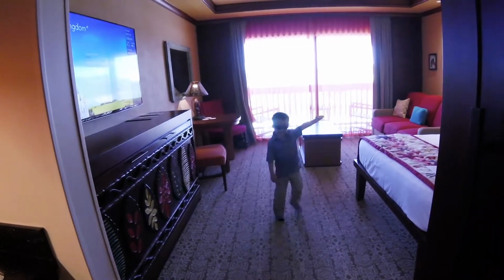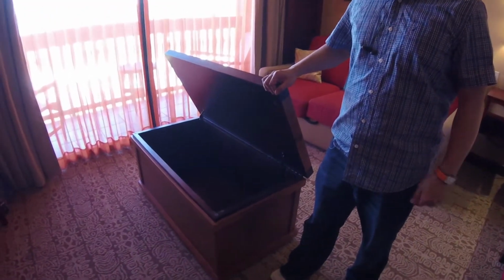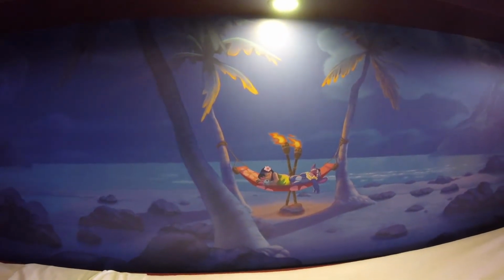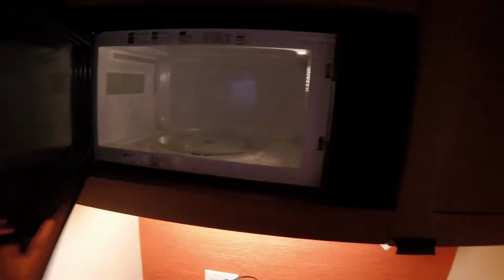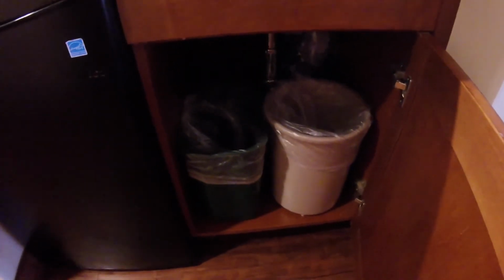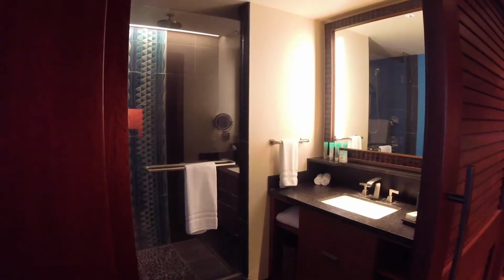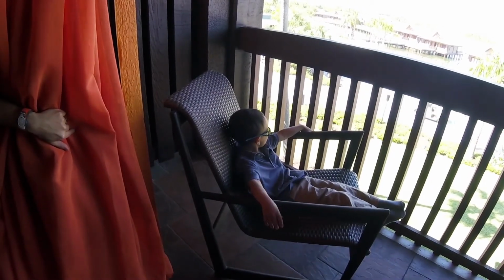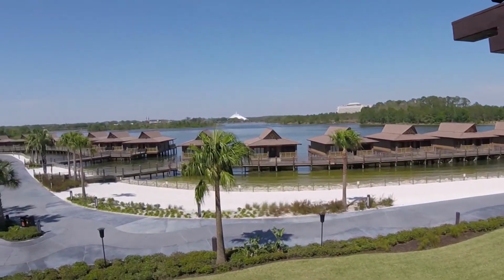Disney's Polynesian Villas: DVC Deluxe Studio Tour (Lake View)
Our room was located on the third floor of Moorea and offered a spectacular view of Cinderella's Castle and Space Mountain.  The Moorea longhouse is just a short walk from the Ticket and Transportation Center.  Have questions? Are you a DVC member who has stayed at the Poly?

Disney’s Polynesian Villas and Bungalows: DVC Lake View Deluxe Studio Room Tour